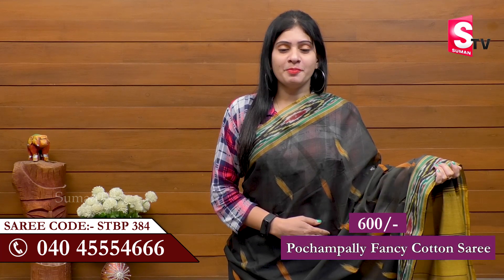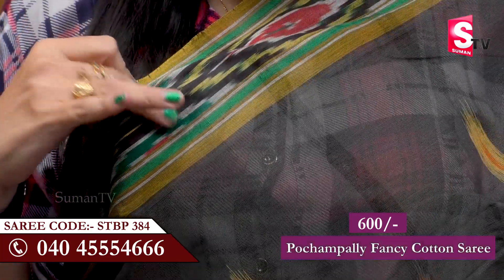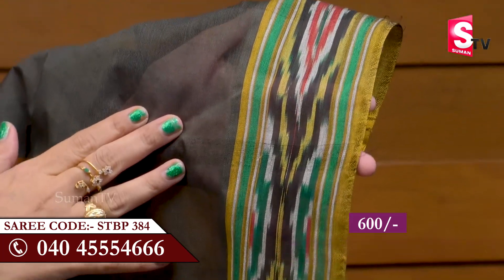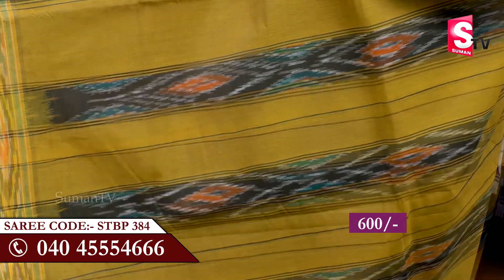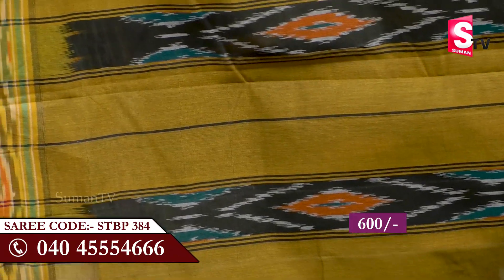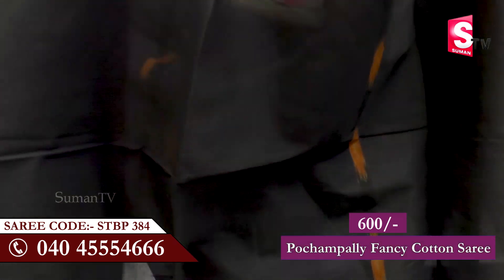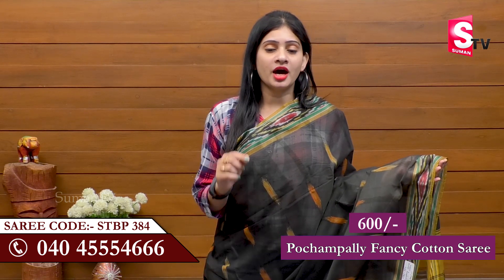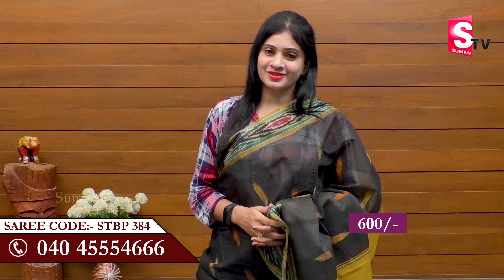Pochampally Fancy Cotton Saree With Price | Latest Designer Pochampally Cotton Saree | Online Saree